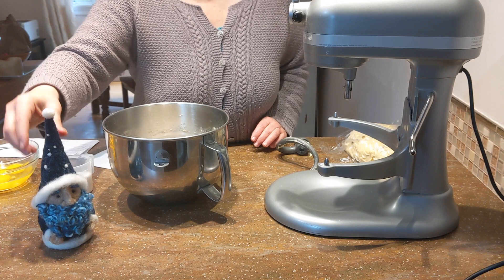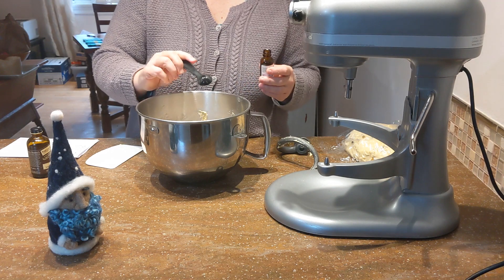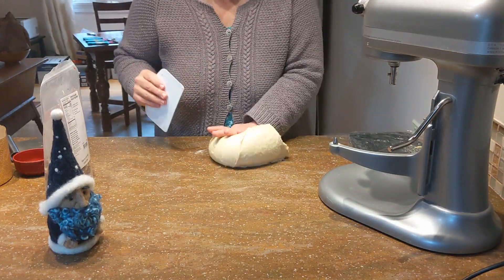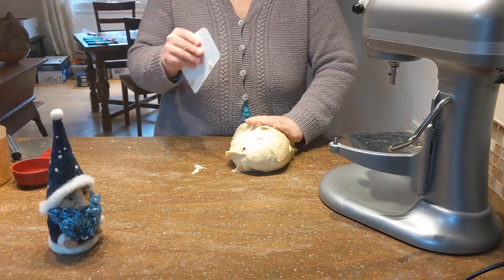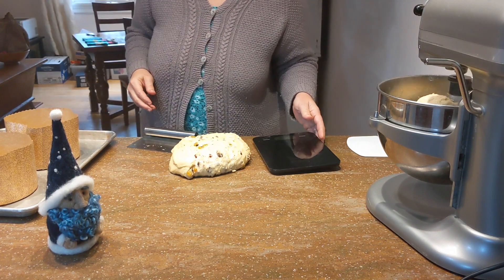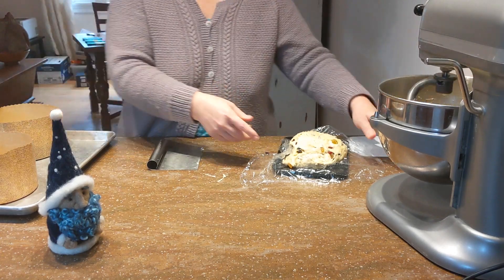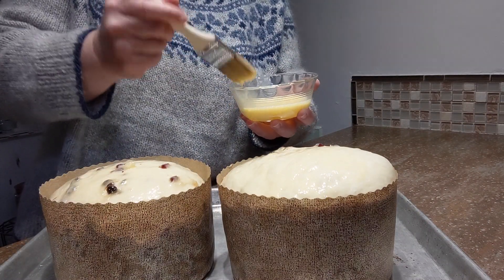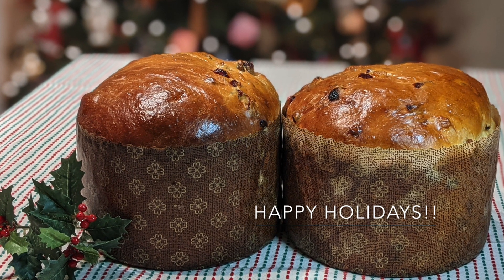Woolens and Nosh Holiday Baking: Panettone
I'm Michele, the knitter/dyer/baker behind Woolens and Nosh. In today's video I'm making Panettone, a traditional yeasted holiday bread that is sweet and studded with dried fruits.  Join me in my jammies as I make these gorgeous loaves to share with my friends.

Recipe for Panettone Bread Pudding

1 loaf panettone, torn or cut into 1" pieces
4 cups whole milk
4 eggs
1 stick of butter (4 oz) melted
2 Tbsp sugar
1/2 tsp cinnamon
1 tsp vanilla
a pinch each of nutmeg and salt

Spray a 9x13 baking dish with non-stick spray.  Arrange the panettone pieces in a single layer in the pan. Combine all of the other ingredients and pour over the bread. Allow the bread and custard mixture to rest 30 minutes at room temperature.  Bake in a 350 degree oven for 30-40 minutes, until golden brown, puffy and the custard is set.  Cool for 30 minutes before serving.  Enjoy!!